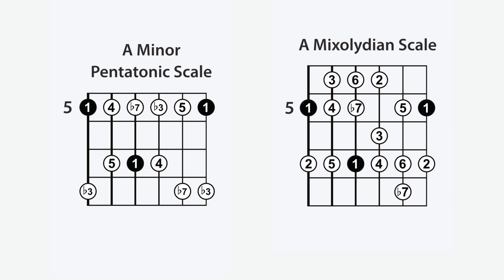Minor Pentatonic Magic (Ayla Tesler-Mabe)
Ayla is back, and in this video lesson she breaks down her approach to guitar solos and improvisation, and it all boils down to the minor pentatonic scale. And for good reason -- many guitarists have made entire careers out of the minor pentatonic scale.

But for a scale that only consists of five notes (‘penta’ meaning five, ‘tonic’ = tone), how can you make the most of it? You add in a little *magic*.

By the end of this lesson, you’ll know the standard pentatonic scale “box”, and how to break out of it by moving up the fretboard. Ayla also demonstrates to you how to throw in a little minor pentatonic *magic* by infusing a few additional notes like major thirds & sharp fourths, among others.

The lesson is a great launching point to begin exploring the endless possibilities for improvising on the guitar.

And remember to grab the scale diagrams for this lesson

What’s your favorite scale shape to improvise with?

[Song intro: Wind Cries Mary by Jimi Hendrix)

Chapters:
00:12 Intro
00:53 Intervals vs. notes
04:17 Anchor your improvising
05:17 Adding colour
09:11 Outro